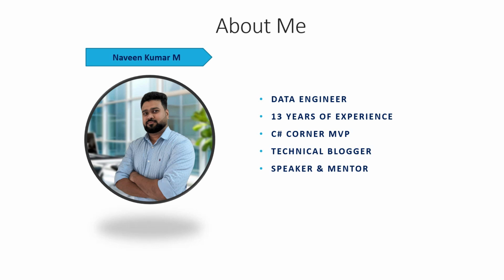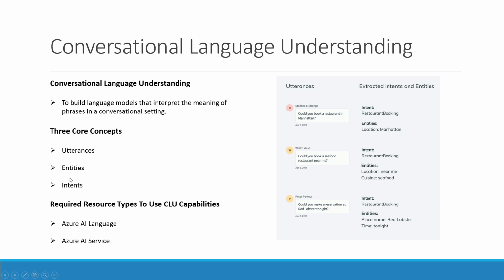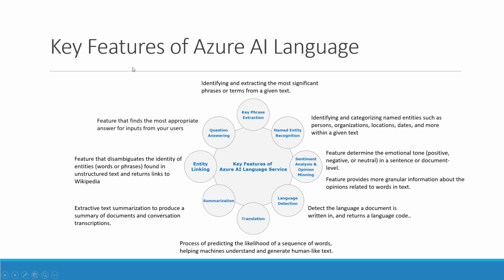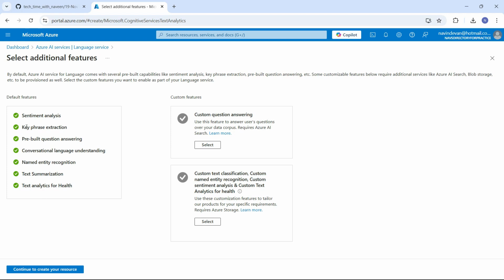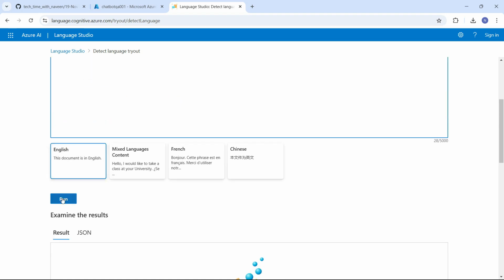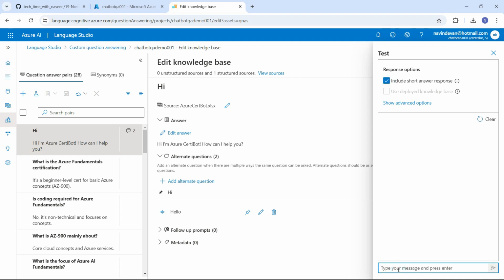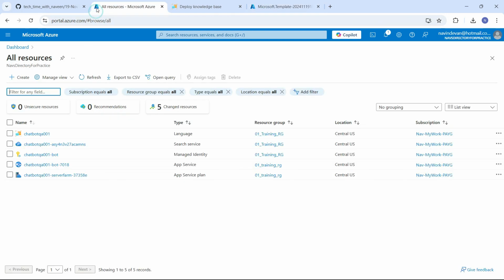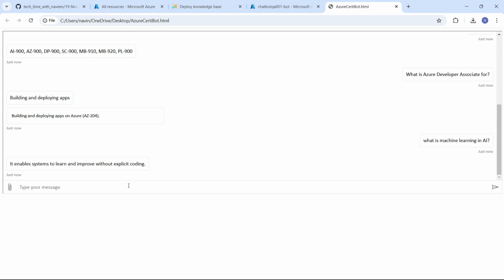Festive Tech Calendar 18-12-2024:How to Build Personalized Chatbots Using Azure AI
🌟 Empowering Conversations: How to Build Personalized Chatbots Using Azure AI 🌟

Dive into the fascinating world of Conversational AI with Azure AI! In this session, you'll learn how to build personalized chatbots that leverage cutting-edge Azure AI Language services and Natural Language Processing (NLP).

With a mix of insights and a hands-on demo, we’ll guide you through key tools and techniques to create interactive, user-friendly chatbots capable of delivering exceptional conversational experiences.

What You Will Learn:
🛠️  Azure AI Language Service
🔗 Natural Language Processing (NLP)
💬 Conversational AI – breaking down utterances, entities, and intents.
🚀 Master the steps to deploy your chatbot in WebApp.
💻 Hands-on lab where I built a Q&A chatbot for Azure Certification, designed to answer questions about certifications!
✨ Bring your ideas to life and create smart, conversational bots to solve real-world problems! 🌐
🎉 Don’t miss this opportunity to level up your chatbot-building skills!

🎄Merry Christmas and Happy Holidays 2024 to you and families! ❄️🎉🐾